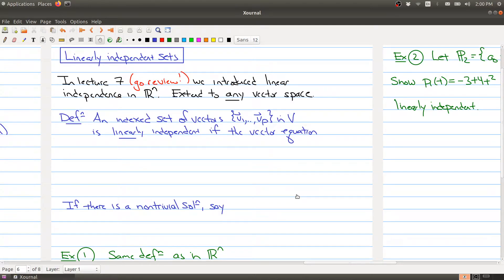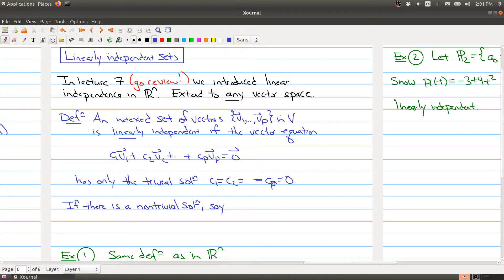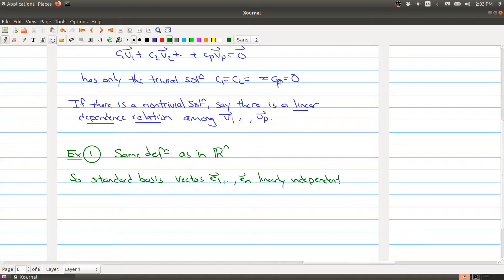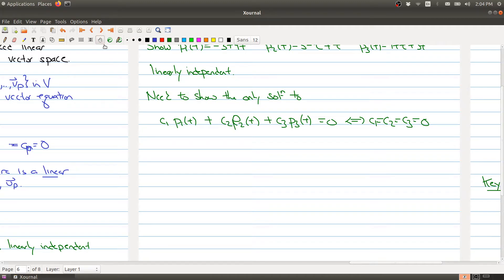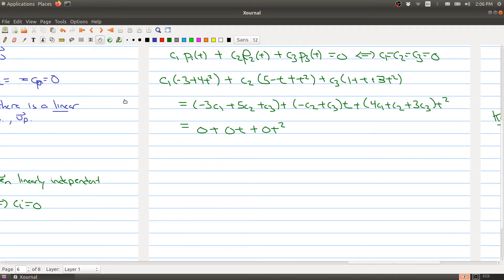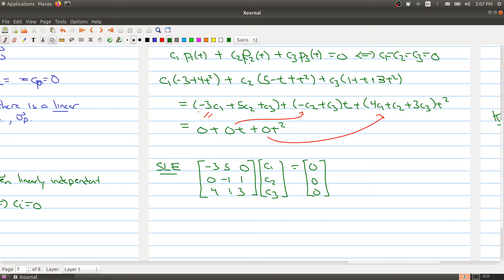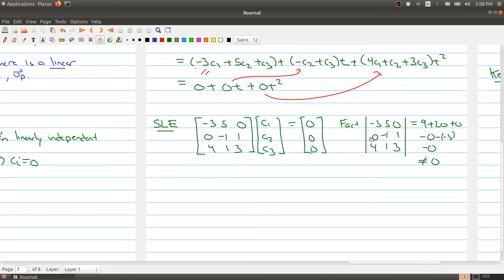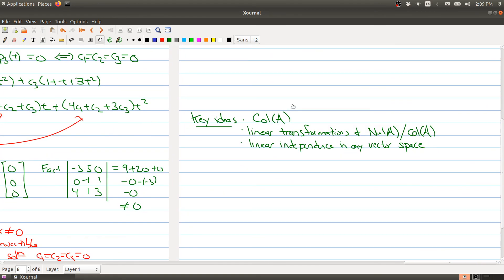Math 1B03 (2020-2021) Lecture 21 Part 4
In Lecture 21 we look at null spaces, column spaces, connections
to linear transformations, and linear independent sets.  In Part 4, we introduce linear independence and give an example using the vector space of polynomials.